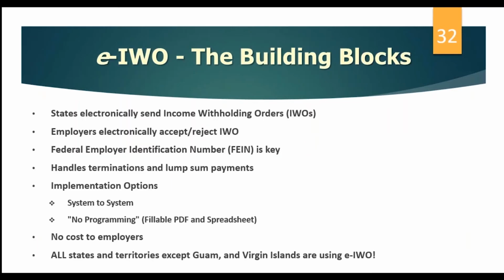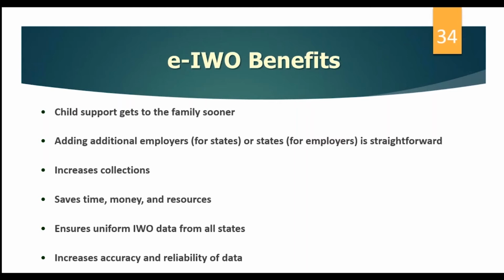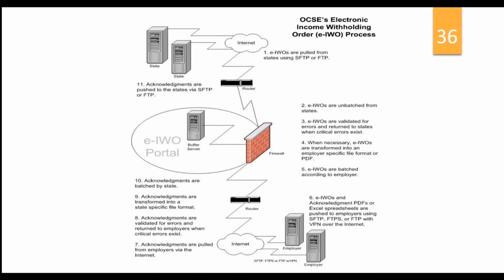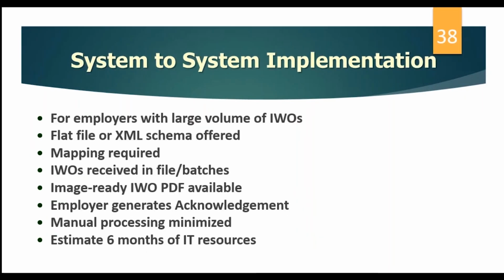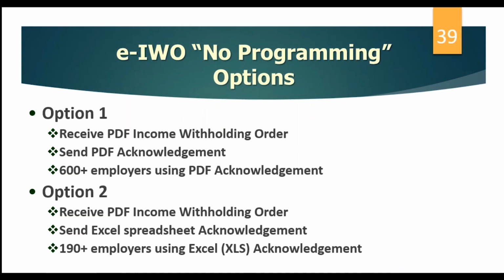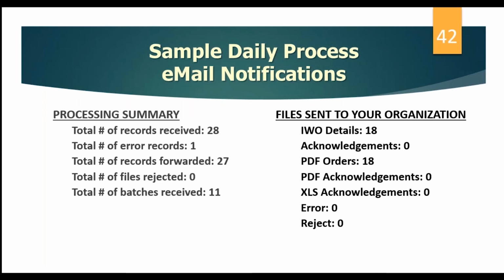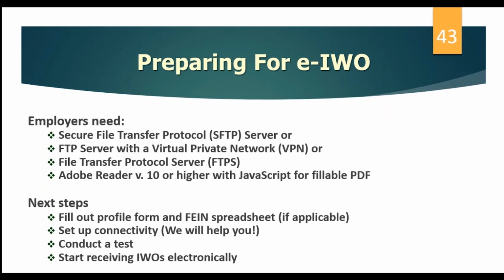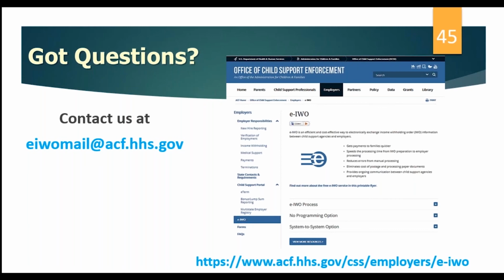Electronic Income Withholding Order e IWO Process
E-IWO is the cost-effective and efficient way for processing Income Withholding Orders (IWO). Discover the benefits and how to implement the E-IWO process for your organization.